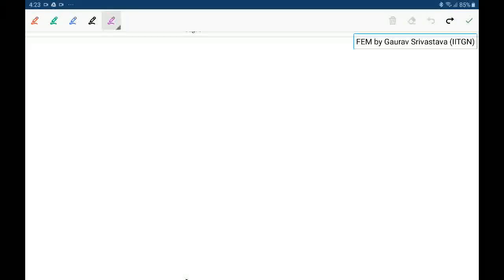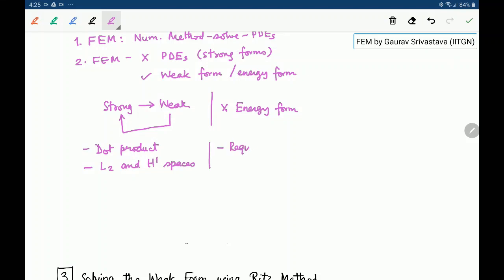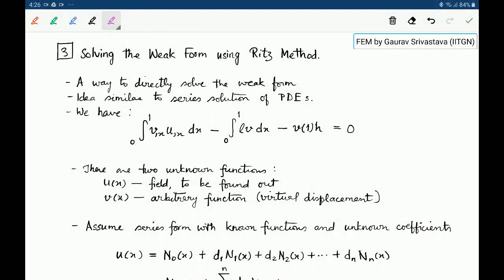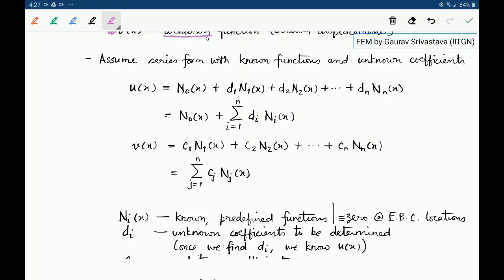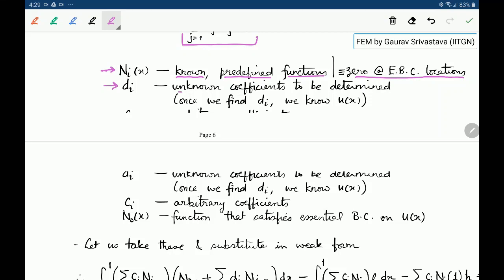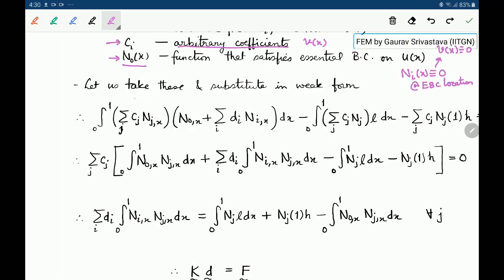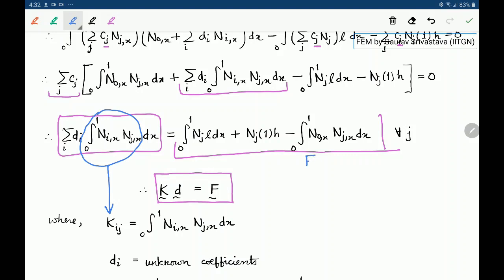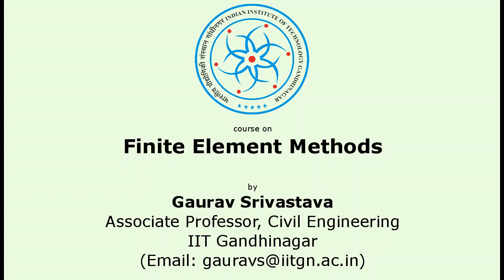FEM: Session 6: Solving the weak form using Ritz method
Lectures on Finite Element Method by Gaurav Srivastava (IIT Gandhinagar).

Session 6: Solving the weak form using Ritz method.